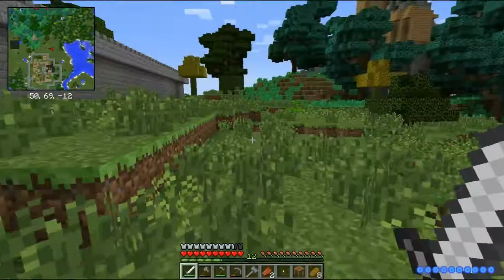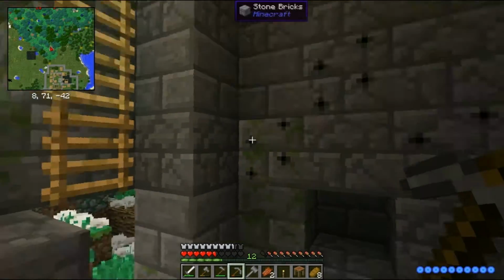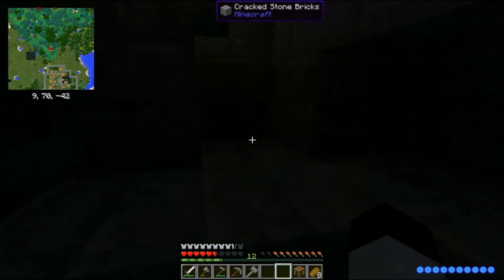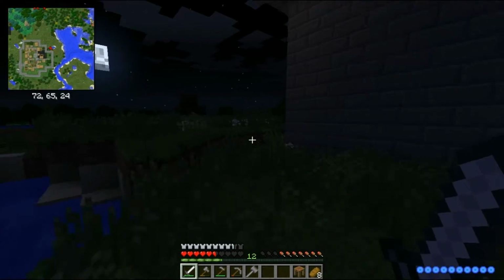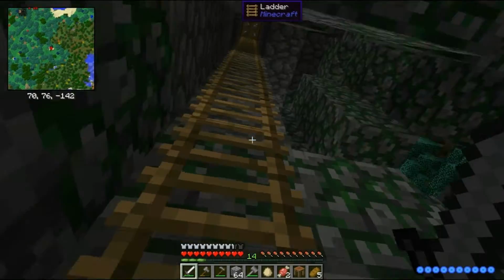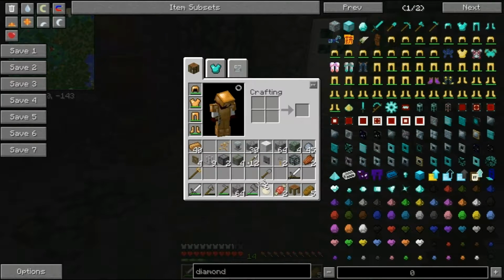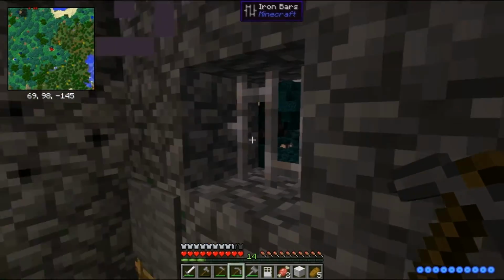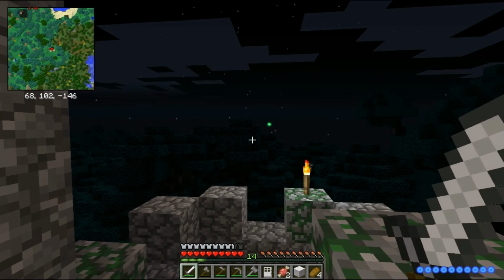Adventure craft Modded Minecraft Episode 3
Exploring Towers

?Hope you enjoyed - and if you did please give the video a thumbs up! Helps the Channel Grow
Much luv!
Our series on the Adventures of the pack created by Pack Developer . You can also play this yourself by going to Crundee Craft